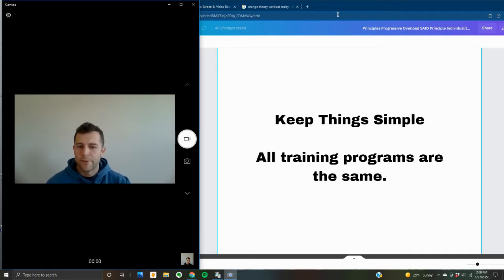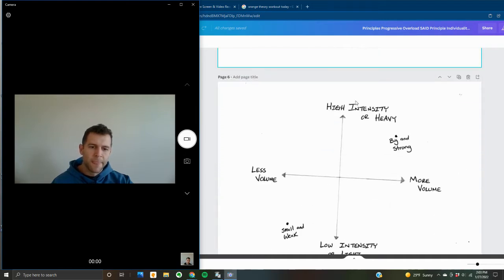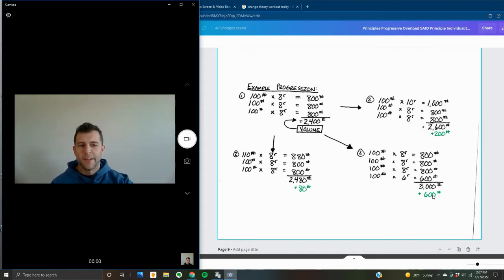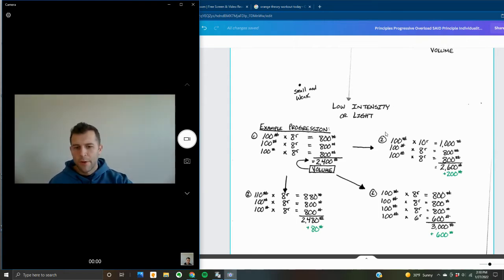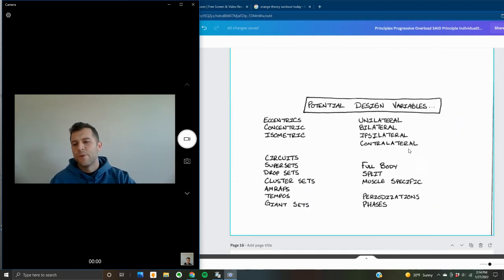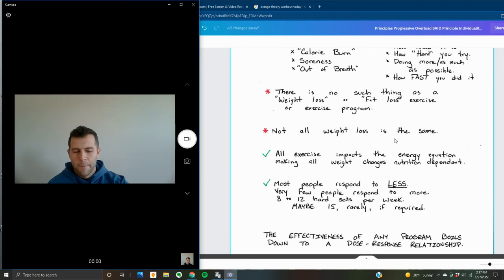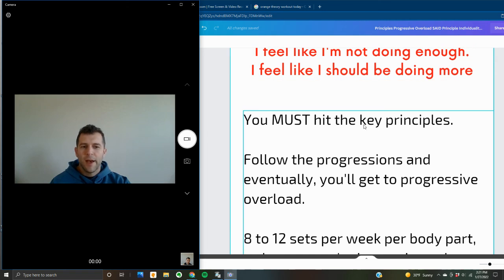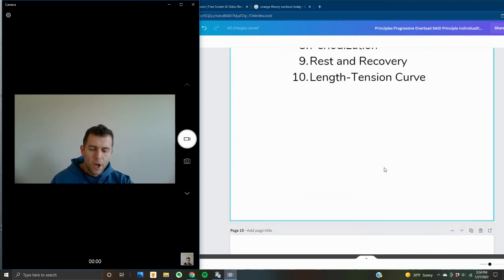Keep It Simple - All Programs are the Same